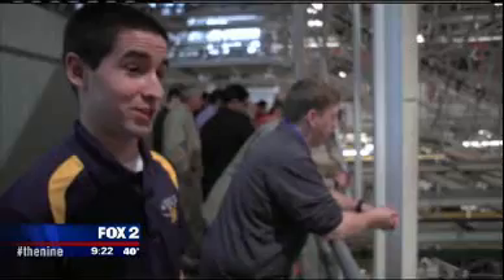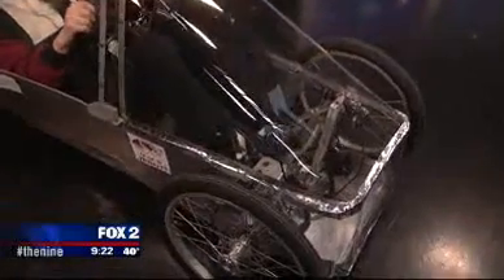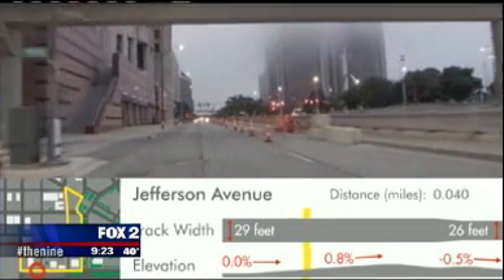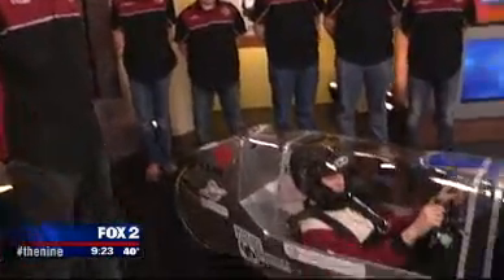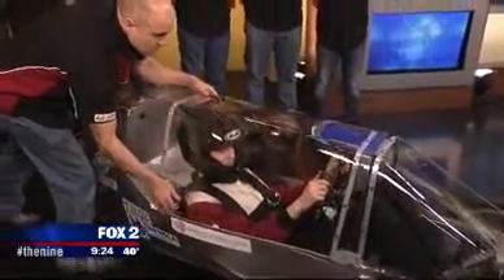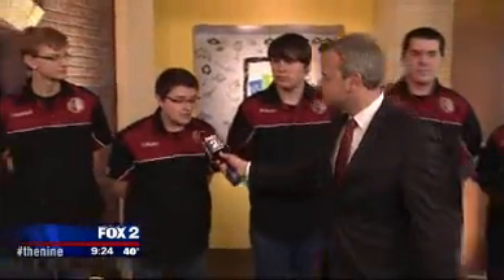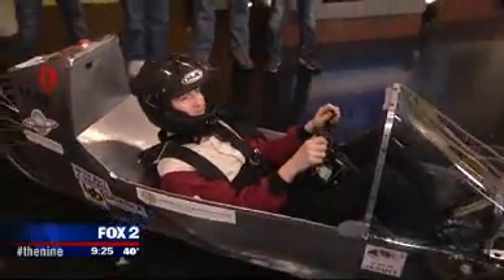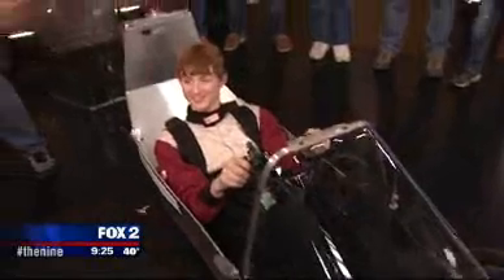U of D Jesuit Eco Car on FOX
Our Shell Eco-car team, Ignatian Ignition, was on Fox News this morning as they prepare for the Shell Eco Car Marathon on April 10-12. U of D Jesuit will be at Paddocks 30 & 40 at Cobo Center. The race will be on the streets of Detroit around Cobo.